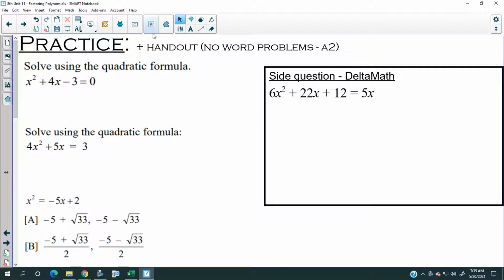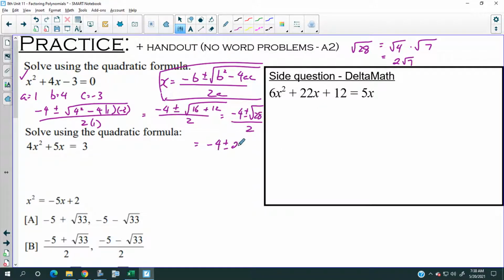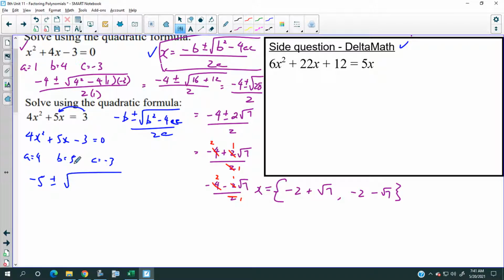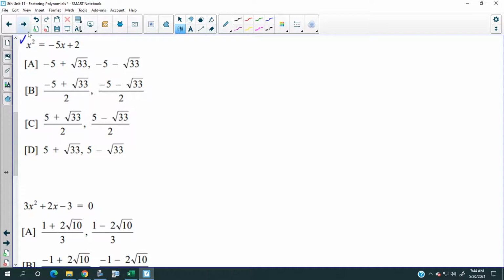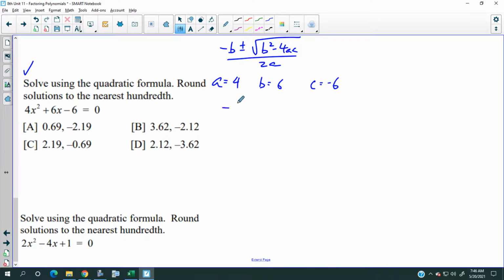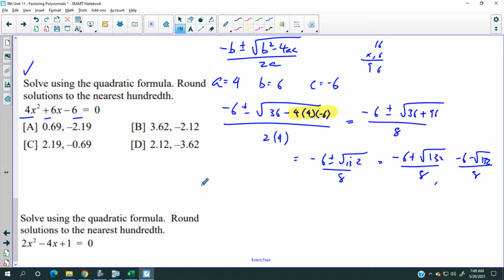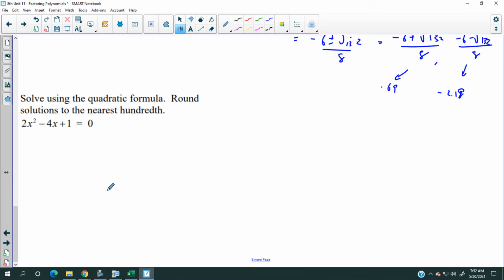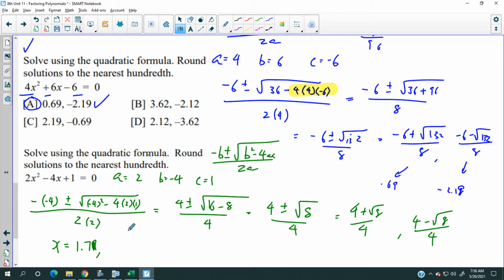8th: Unit 11 - Day 18 (The Quadratic Formula day 2)